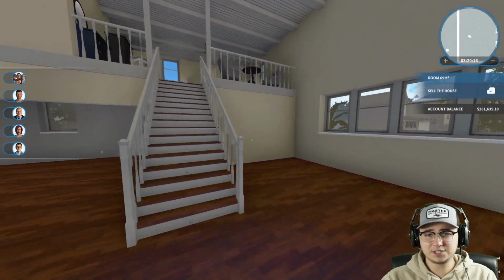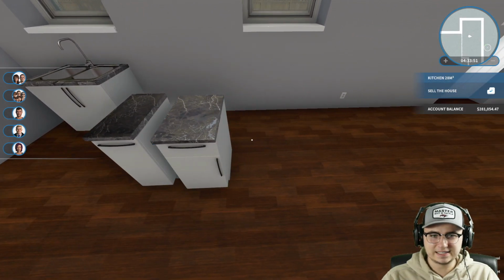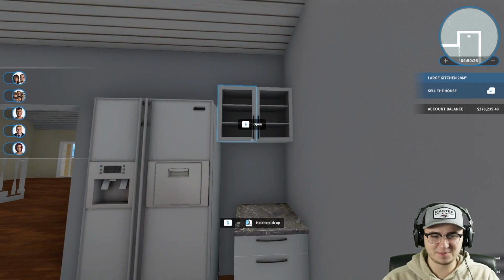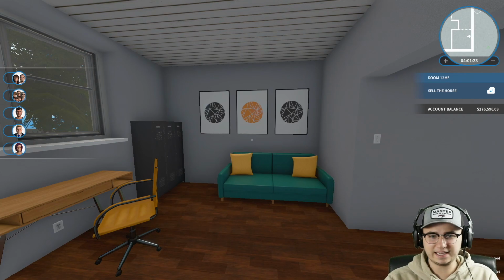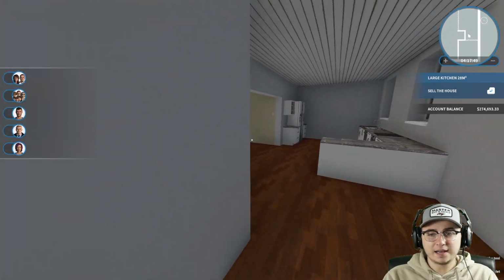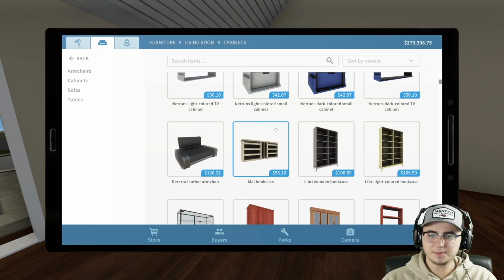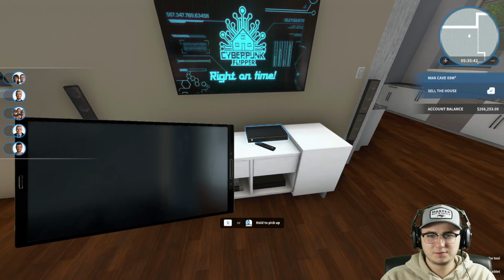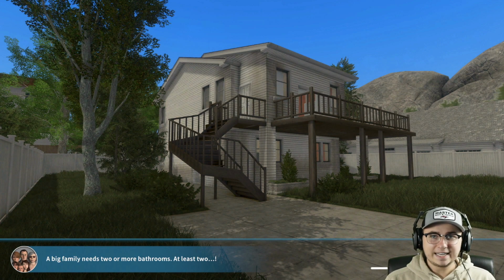House Flipper: HGTV - Ep. 23 - $100K PROFIT (House at Azure Shores)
House Flipper continues to impress flippers around the world with even more additions to the base game. The latest DLC present in this video is the HGTV DLC and it adds more than just new houses. There's a brand new area known as Sunset Bay, new mechanics, and loads of new items. Join me as we continue our flipping adventure with the addition of the HGTV DLC.